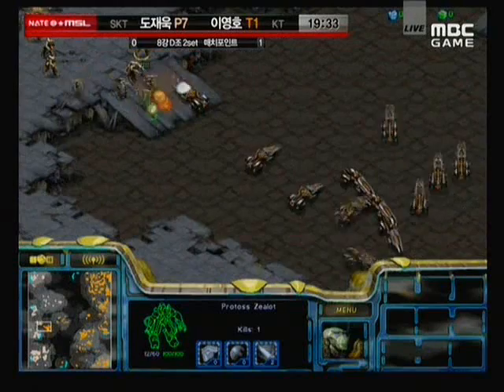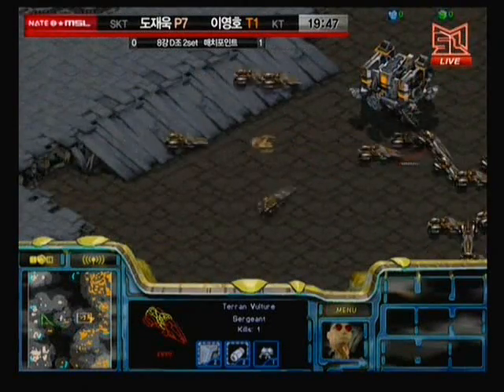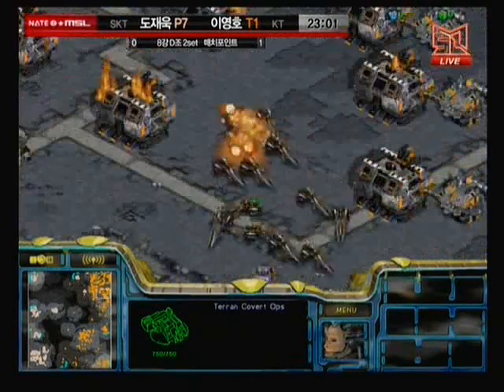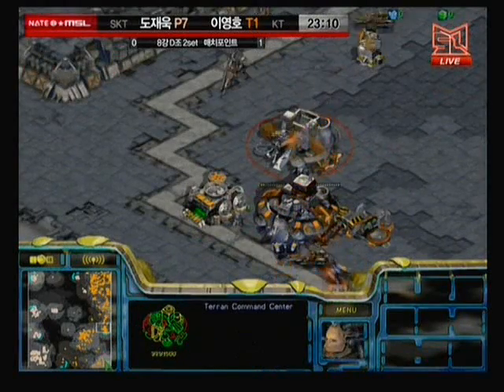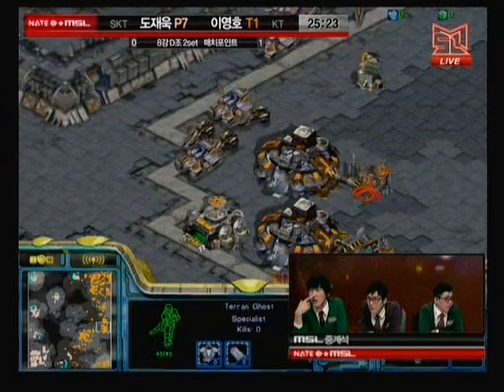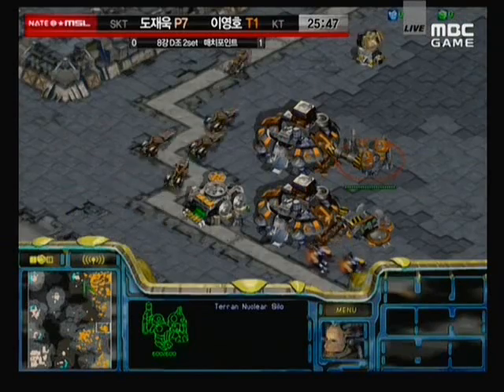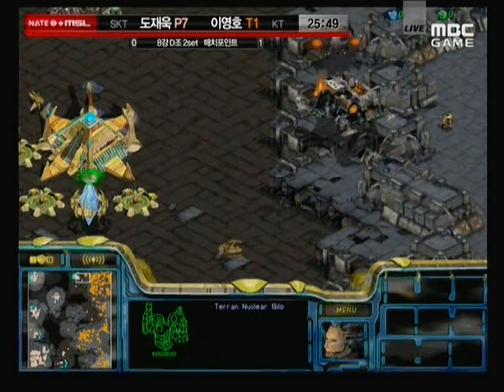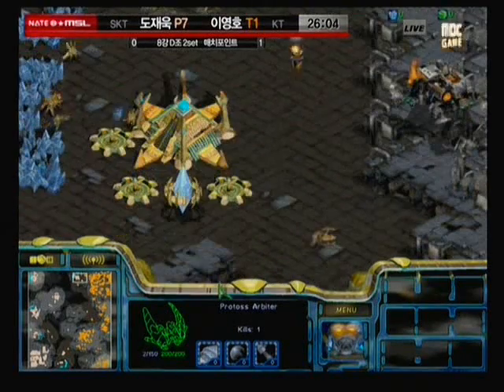NATE MSL 09 Ro8 - BeSt vs. Flash Set 2 [3/5] (Dual comm.)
This game has crappy as hell synching, sorry about that. Deja should be on point though.

NATE MSL 2009 Quarterfinals
January 7

BeSt - protoss (7, beige)
vs.
Flash - terran (1, orange)

Map: Match Point